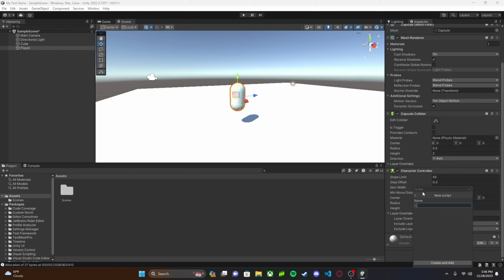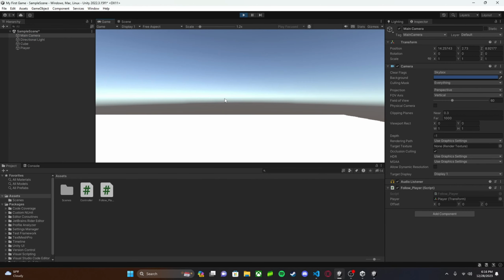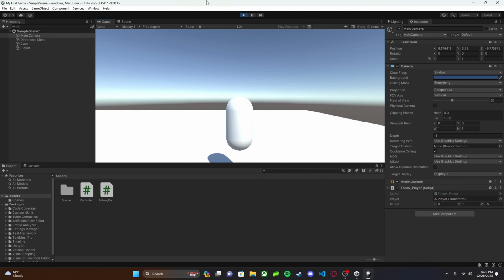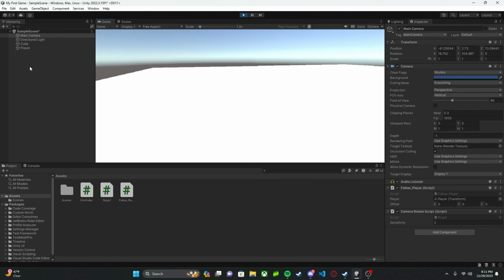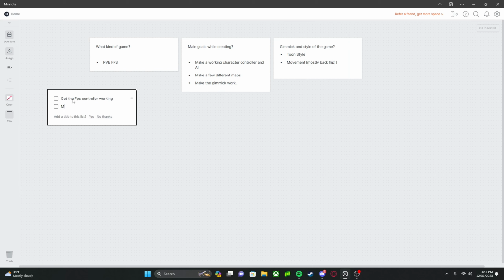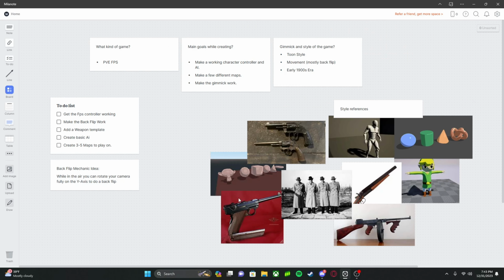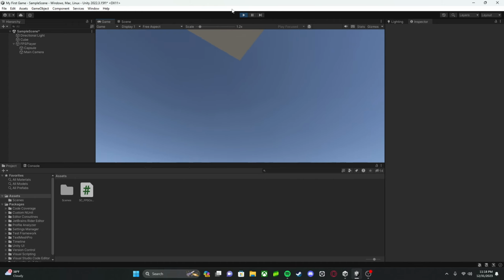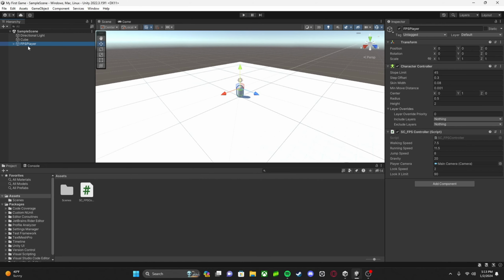Making My First Game! [Unity]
Hey guys I hope you guys liked this video i really can't wait to see where i take this game in the future!

Theses are the videos and blog i used to help code the FPS controller go check them out! :D